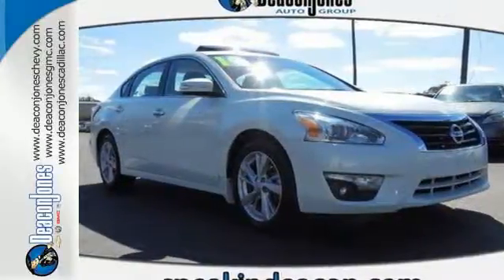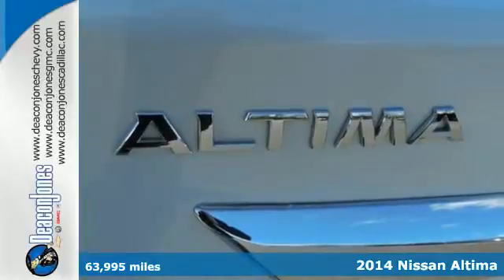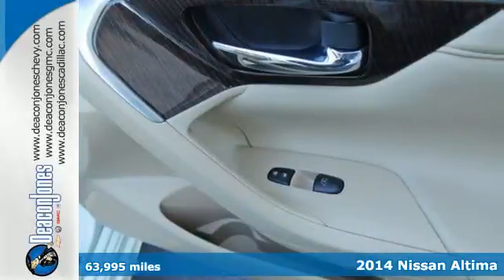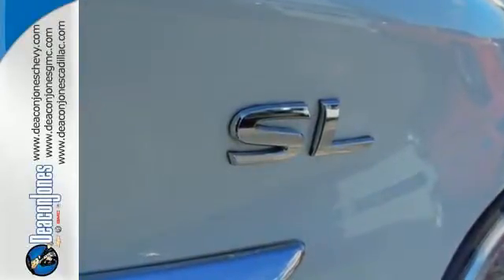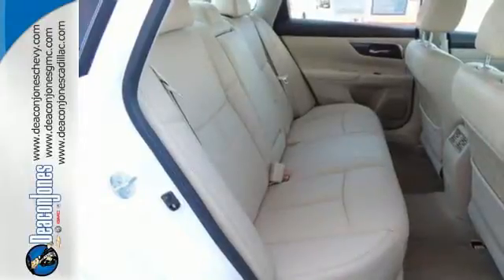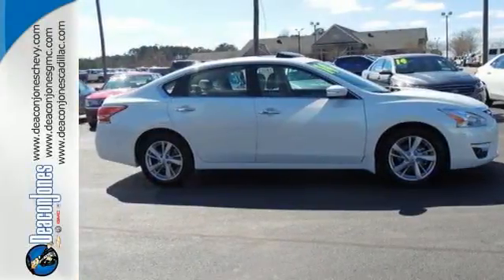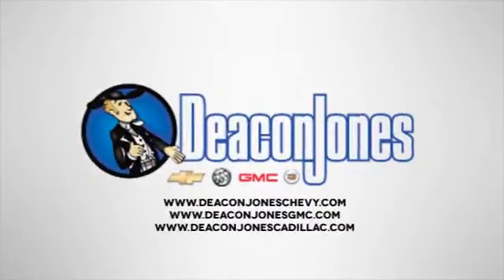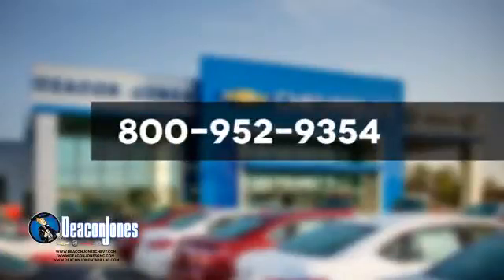2014 Nissan Altima Smithfield NC Selma, NC 250207A - SOLD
Year: 2014
Make: Nissan
Model: Altima
Trim: 4dr Sdn I4 2.5 S
Engine: 2.5L 4 Cylinder Engine
Transmission: AUTOMATIC
Color: PEARL WHITE
Mileage: 63995
Stock #: 250207A
VIN: 1N4AL3AP8EC121850
PRICED TO MOVE $600 below NADA Retail!, FUEL EFFICIENT 38 MPG Hwy/27 MPG City! 2.5 S trim. CARFAX 1-Owner. CD Player, Bluetooth, iPod/MP3 Input. CLICK NOW! KEY FEATURES INCLUDE: iPod/MP3 Input, Bluetooth, CD Player MP3 Player, Keyless Entry, Remote Trunk Release, Child Safety Locks, Steering Wheel Controls. EXPERTS CONCLUDE: The Altima feels more focused and responsive than many rivals do, yet it doesn't beat you up over bumps. -Edmunds.com. Great Gas Mileage: 38 MPG Hwy. EXCELLENT VALUE: This Altima is priced $600 below NADA Retail. WHY BUY FROM US: Choose from thousands of preowned vehicles at Deacon Jones. Deacon Jones opened his first used car lot in 1974 in Princeton, NC and has offered quality preowned vehicles to Johnston and surrounding counties for 34 years. Find domestics and imports- something to fit everyone's budget. Financial Hardships? Give Deacon Jones the opportunity to help you reestablish your credit. We look forward to assisting you with your next vehicle purchase. Eastern N.C.'s Largest Volume Dealer. Pricing analysis performed on 2/22/2016. Fuel economy calculations based on original manufacturer data for trim engine configuration. Please confirm the accuracy of the included equipment by calling us prior to purchase.

Address:
1115 North Bright Leaf Blvd